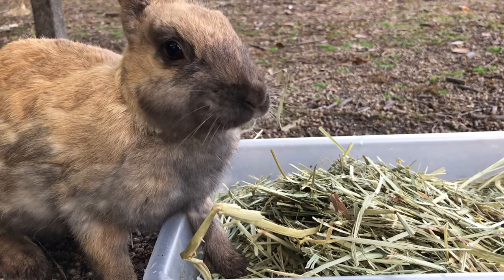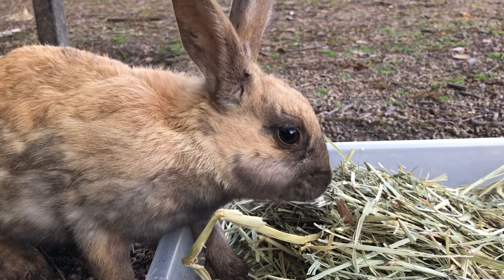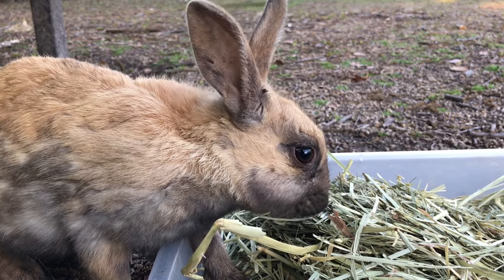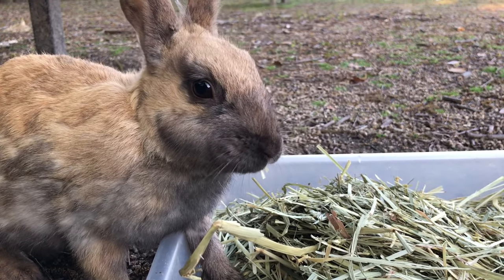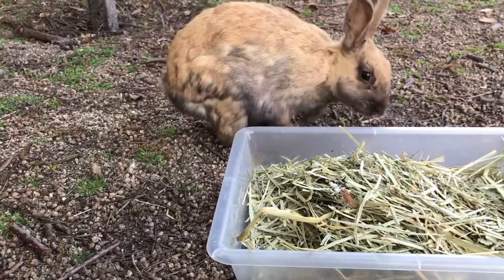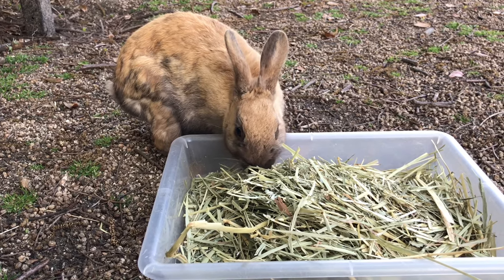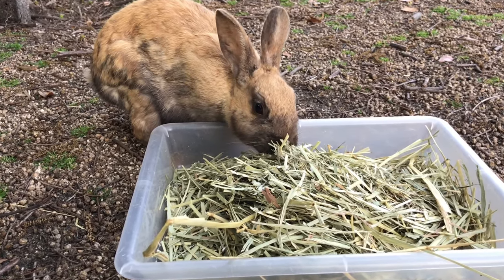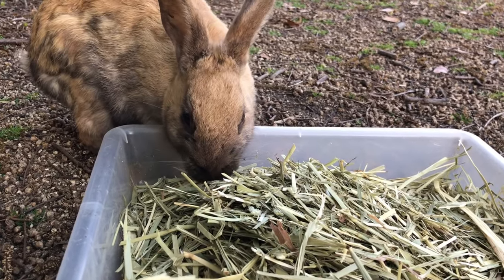うさぎ「見てて！ これからあのうさぎを襲うよ！」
■こちらはコスパ最強のペレットで、うさぎの食いつきも良好です

■大久野島のうさぎたちの食いつきが段違いのおいしいペレット

■高品質なのに大容量でお手頃価格のチモシー（牧草）

↑大久野島来島時に私が持参するうさぎたちの食べ物です。

大久野島（うさぎ島）で過ごすうさぎたちの姿・暮らしぶりをお届けします！

日本の広島県竹原市にある「大久野島」。

瀬戸内海にあるこの島には900羽を超える野うさぎが生息しており、別名「うさぎ島（Rabbit Island）」と呼ばれています。

実はこの島、かつては毒ガス工場があったという悲しい歴史があるんですが、今では歩けば必ず野うさぎに出会える素敵な場所となっており、国内外を問わず多くの観光客が癒しを求めて訪れています。

追いかけっこしている子うさぎたちや木陰で休むうさぎなどを簡単に間近で観察できます。

また、島内のうさぎはとても人馴れしているので、向こうから走って近寄ってきてくれます。野菜などを持っていけば、エサやりも体験できます。島内のうさぎは食欲旺盛で、気持ちのいい食べっぷりを見ることができます。

このチャンネルでは、そんなうさぎ島で過ごすうさぎたちの姿を発信しています。

※大久野島に生息するうさぎは「アナウサギ」という種類のうさぎです。「二ホンノウサギ（ノウサギ）」という種類のうさぎも存在しますが、大久野島にはいません。タイトルや概要欄などで「野うさぎ」という言葉を使用していますが、これは先の「ノウサギ」のことを指すのではなく、「野生のうさぎ」の意味で使用しています。野生のうさぎのことを野うさぎと呼ぶことは、国語辞典に記載されています。

"Okunoshima" in Takehara City, Hiroshima Prefecture, Japan.

This island in the Seto Inland Sea is home to over 900 rabbits, and is also called "Usagishima," Rabbit Island.

This island actually has a sad history of once having a poison gas factory, but now it is a wonderful place where you can always meet rabbits as you walk about. Many tourists in search of comfort visit from both inside and outside of Japan.

You can easily observe rabbits chasing each other, or rabbits resting in the shade of trees, from close by. Also, the rabbits on the island are very friendly and will approach you. If you bring vegetables, you can experience feeding them. The island's rabbits have a healthy appetite, so you can see them pleasantly eating their fill.

This channel shows the rabbits that are spending their days on Usagishima(Rabbit Island).

位於日本廣島縣竹原市的「大久野島」。

位於瀨戶內海的這座島上棲息著超過 900 隻的野兔，因此又被稱作「兔島」。

其實這座島過去有一段設有毒氣工廠的悲傷歷史，不過現在已經成了走幾步路就一定會遇見野兔的美好場所，有眾多觀光客從國內外前來尋求療癒。

您可以輕鬆就近觀察到追逐嬉戲的幼兔們與在樹蔭下休息的兔子們。另外，島上的兔子相當親近人，牠們會從另一端靠過來。只要手上有帶蔬菜等食物就可以體驗餵食。島上的兔子們食慾很旺盛，可以看到吃得很開心的樣子。

這個頻道正在傳遞在這樣的兔島上生活的兔子們的身影。

当チャンネルはAmazon.co.jpを宣伝しリンクすることによって紹介料を獲得できる手段を提供することを目的に設定されたアフィリエイトプログラムである、Amazonアソシエイト・プログラムの参加者です。